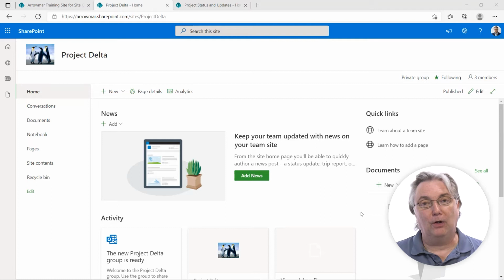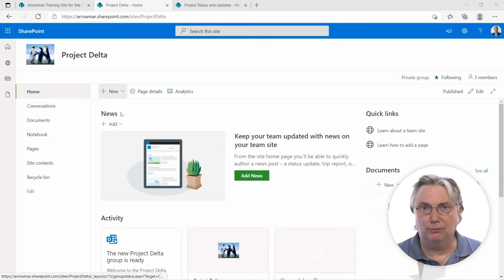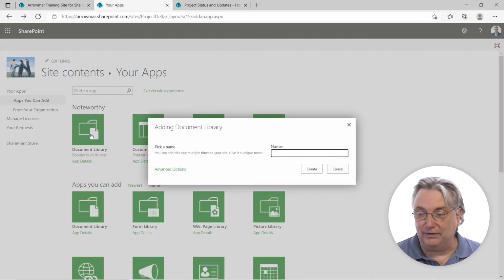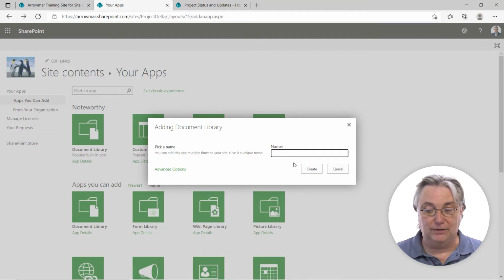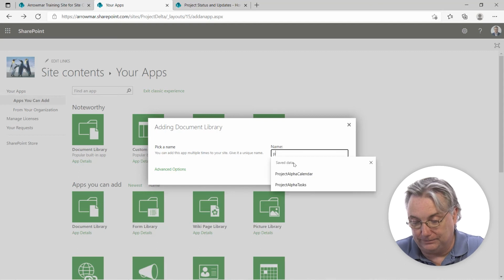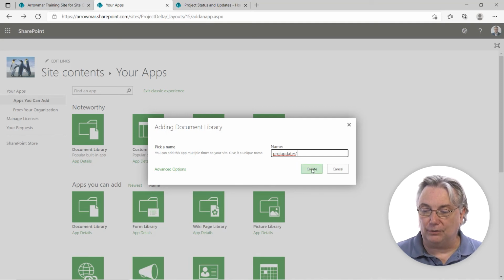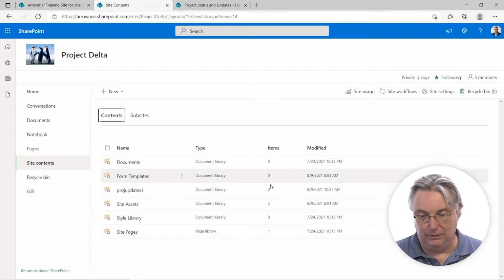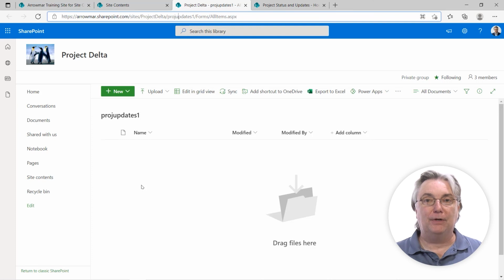How to Create a Document Library in SharePoint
In this micro-lesson you will learn how to:

- Create a Document Library
- Understand Naming Conventions

Full Course Description: This course is designed to teach students an overview of SharePoint Site Owner roles and responsibilities. Students will learn to add and configure sites, create and configure libraries and lists, create and customize columns, and manage content types. Students will also learn to manage permissions and permission levels, create and modify site pages and work with navigation and regional settings.